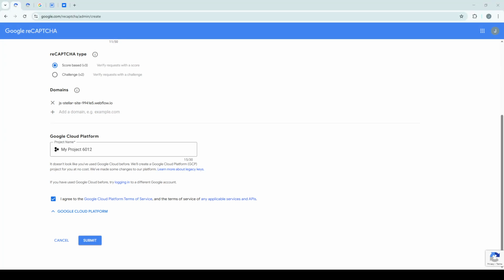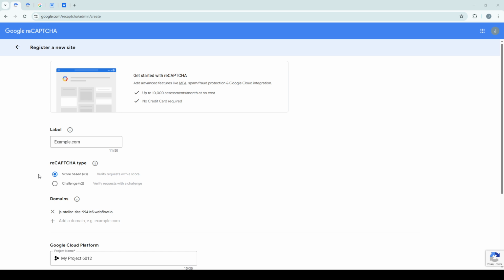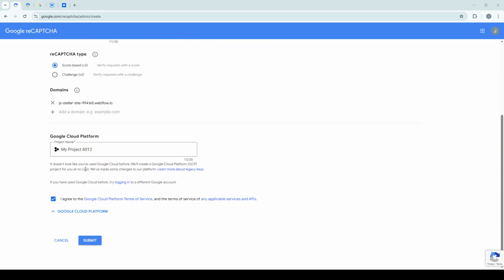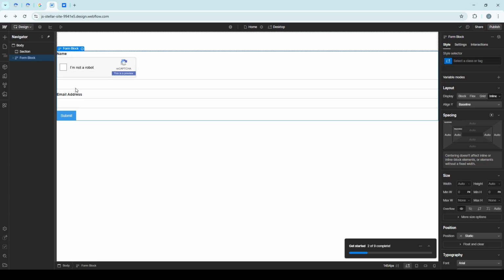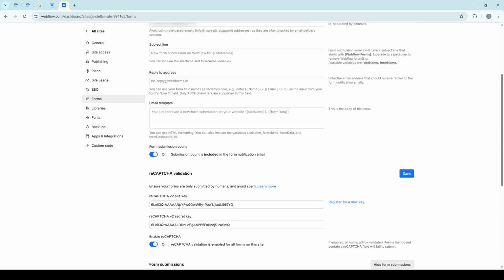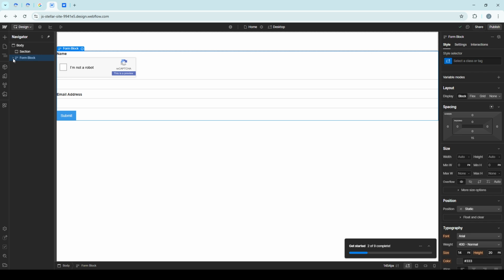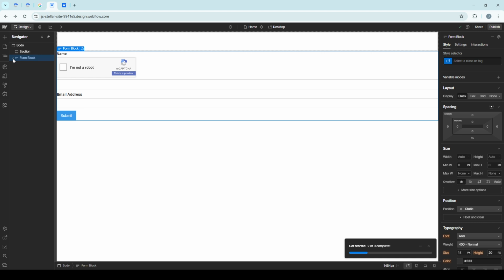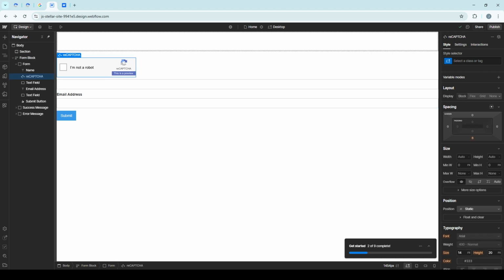How to Add Recaptcha in Webflow Form [2026 Full Guide]